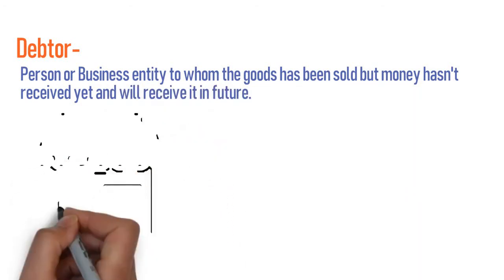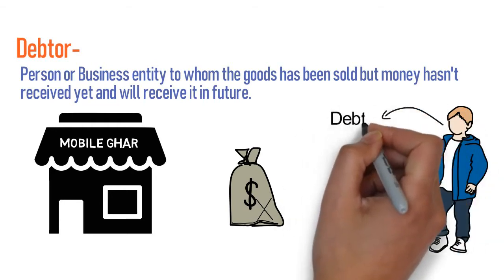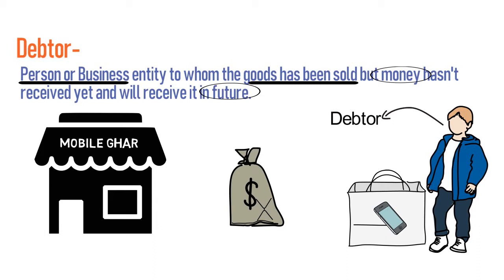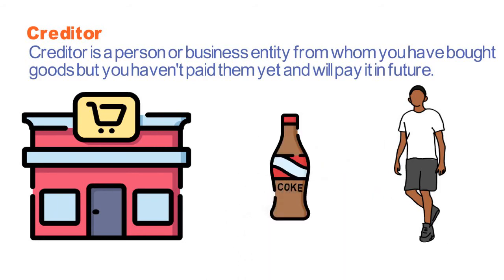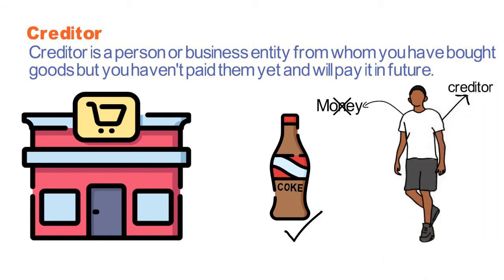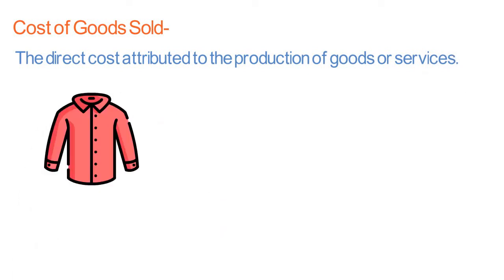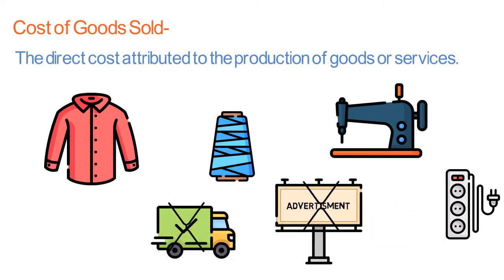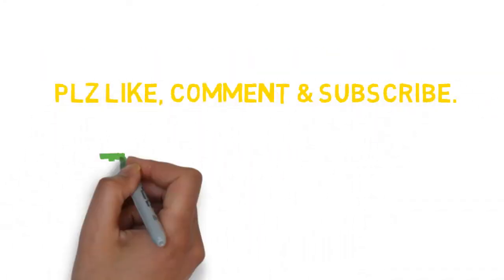Class11 Chapter: 2 Basic Accounting Terms (English) | Part 2 | CBSE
In this video we have discussed about Chapter 2 Basic Accounting Terms of class 11.
Terms Discussed are stated below-
1.  Debtor                    2. Creditor
3.  Cost Of Goods Sold

Please don't forget to provide your feedback and suggestions in comment section.